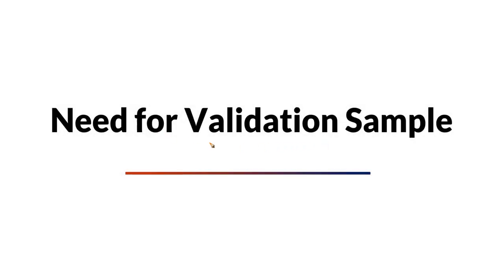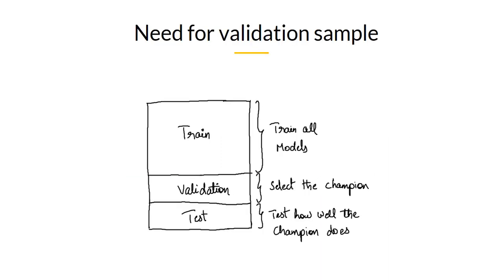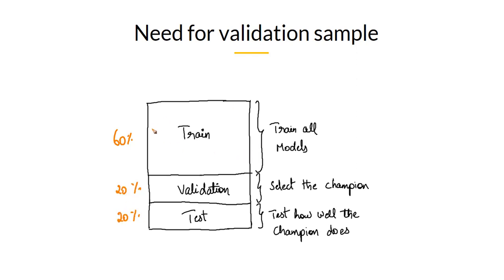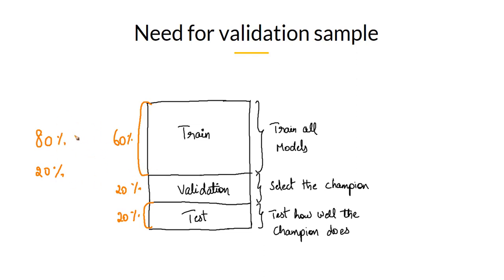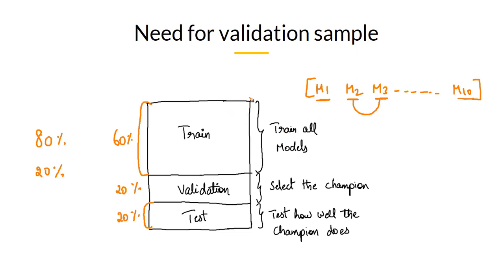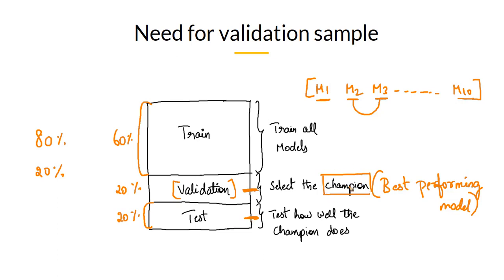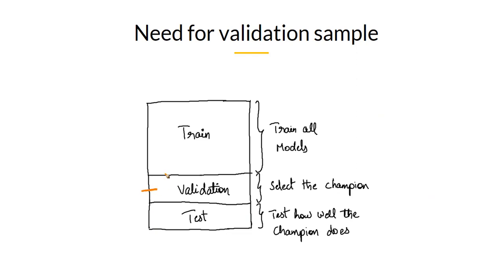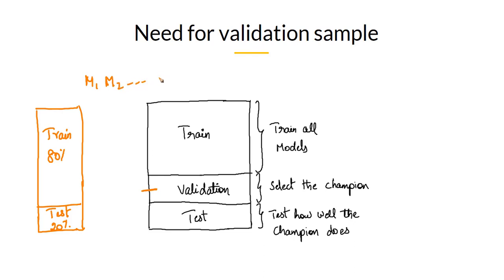Why Validation Sampling is important in ML? | #20 of 28 | Foundations of ML: The Big Picture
Let's now understand the need for a validation sample.

Typically your original data, you are going to be splitting it into training, validation and test, let's understand the need for having a validation sample.

🔹 Why Validation Sampling is important in Machine Learning?

Now, let's suppose we already split the data, split the raw data into training, validation and test Let this be 60% 20% 20%. Now, till now what we have been discussing is we will train one machine learning model on this training sample training data, then test the performance of that model on the test data.

In case we did not split it like 60 2020 in case we split it into 80 and 2080 train and 20 tests 80% a strain and 20 percentage test. If this was the case, and we built only one machine learning model, then that is what we would typically do.

Now in practice, what typically happens is, instead of training just one single machine learning model, we will be training a lot of different machine learning models. Let's imagine machine learning model m one, M, two, m three, so on and so forth, say m 10. Let's assume we've trained 10 different models.

Some of these models, this could be a linear regression, this could be say a decision tree, various different algorithms we are using. And sometimes this could be a variation of the decision tree itself, these two could be from the same algorithm, but a different variation of that algorithm, right? Like that, you can build a lot of different models, not just one single model. Correct.

Now we have trained a lot of models, what we will do is the purpose of having a validation is amongst these 10 different models, we want to find the model that is the champion that is the best performing. After finding the best performing model, we want to add one more layer of security. one more layer of check, and we want to ensure this model that we selected here in this step validation step performs equally well in a test step to different unknown data.

If our choice of the champion is correct, this champion should remain the champion in test set also, this should the same or less suppose m two was the champion in validation, the same m two should be performing as good as it did in validation. That's the idea. Now let's imagine what would have happened if we did not have this validation sets.

Let's imagine we had just the training set and the test set 80% to be trained training data set and a 20% b testing data set. And we have models from m one m two, so on till m 10. We have trained all these models. Now, amongst these 10 different models, let's say m two came out to be the best model and test data set this m two gave the best performance.

Now what is the guarantee that m two will be performing equally well, we are not validating this right. What else we have new data that is not from the test data. This is we already know the actual Why? What is new data comes. And in this new data, we have no idea that we have no guarantee that m two will be the best performing model.

We haven't checked that. It could be the case that M three might be best performing here. This could very well happen. And this actually happens quite frequently in data science projects. And that is why we want to be as rigorous as possible whenever it comes to validating or testing your machine learning models itself.